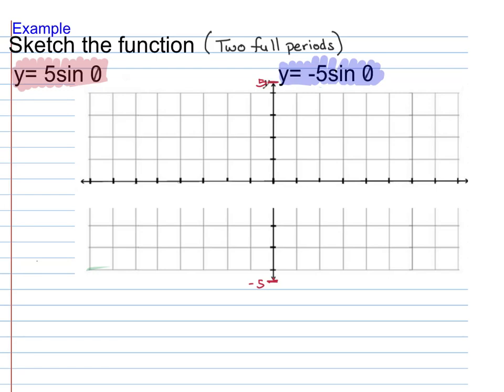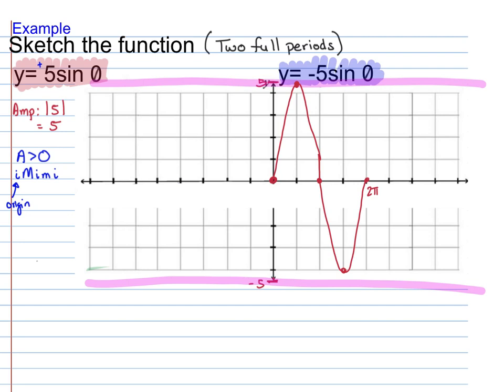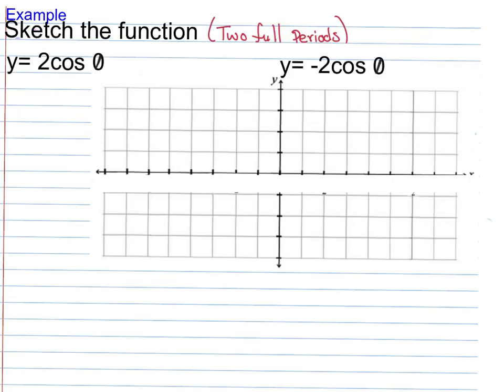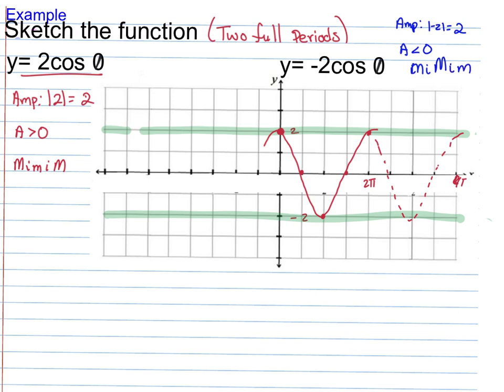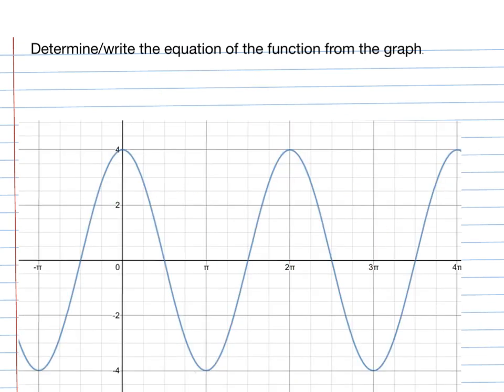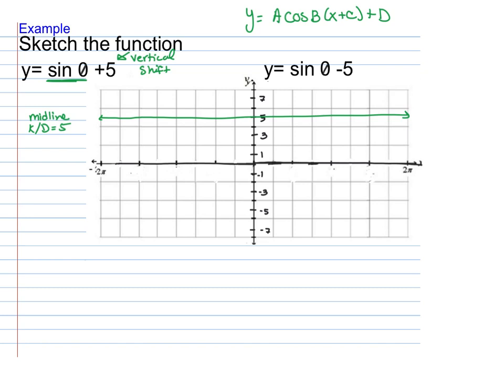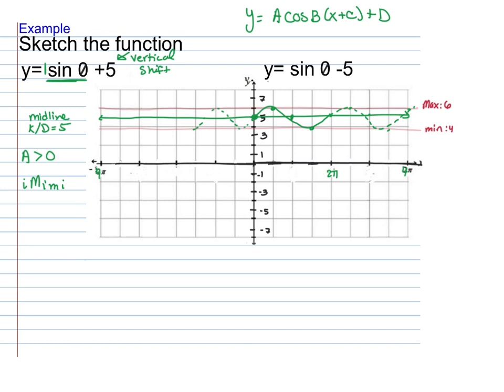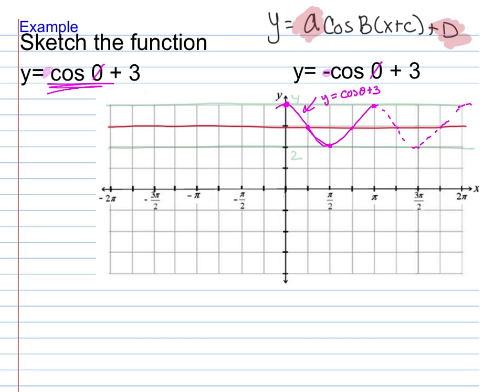Sec 4.5 Graphimg Tri func sin & cos day 2